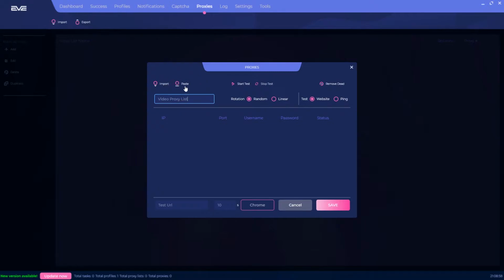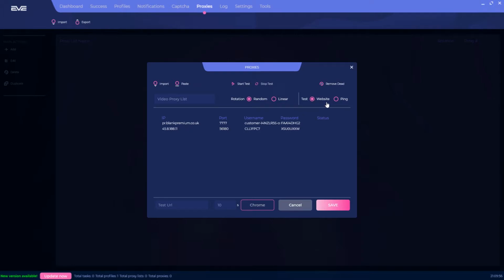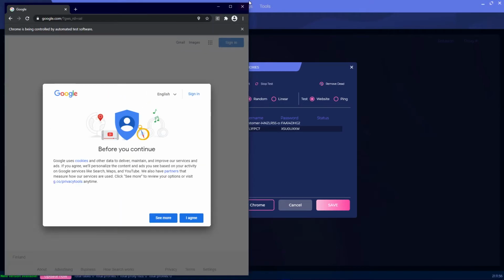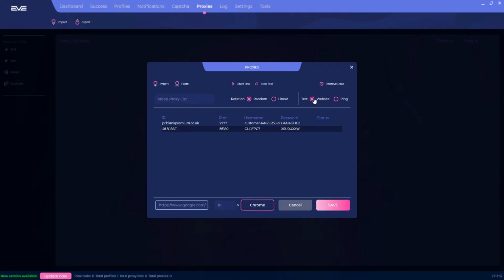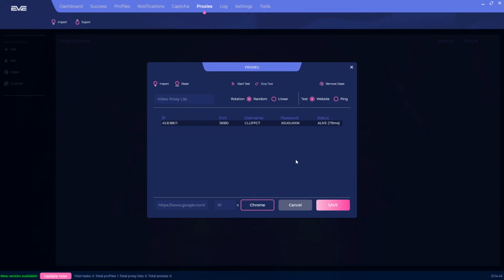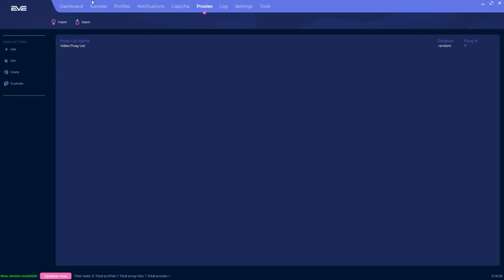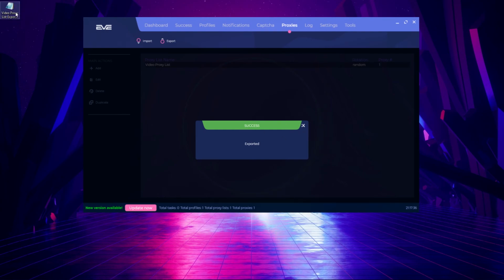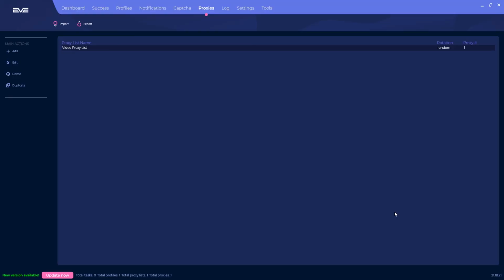EveAIO - Proxy Page Tutorial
Hello, in this video we are going to provide you all with a tutorial for the proxy page within EveAIO.